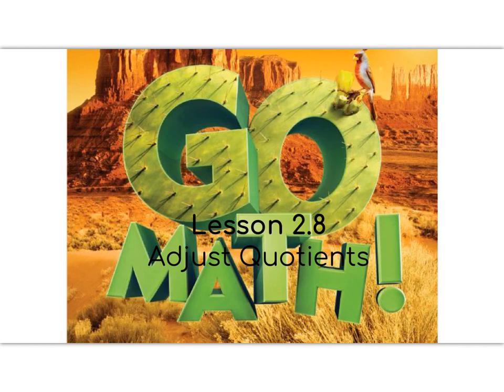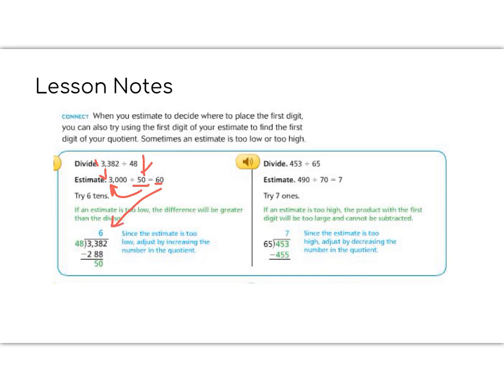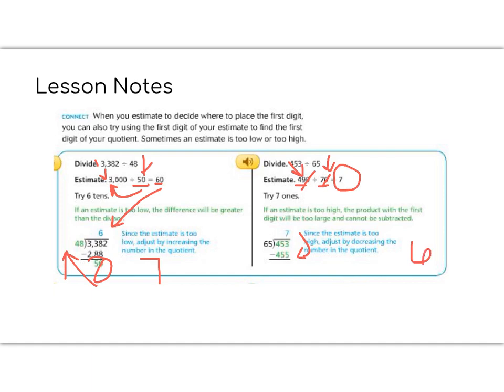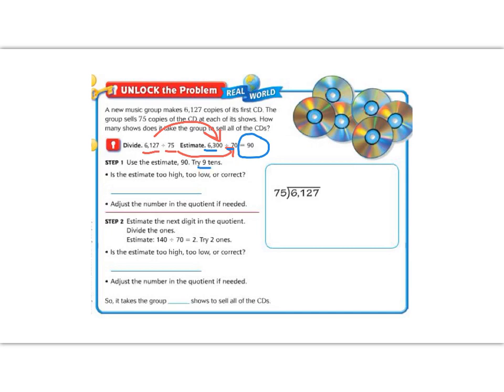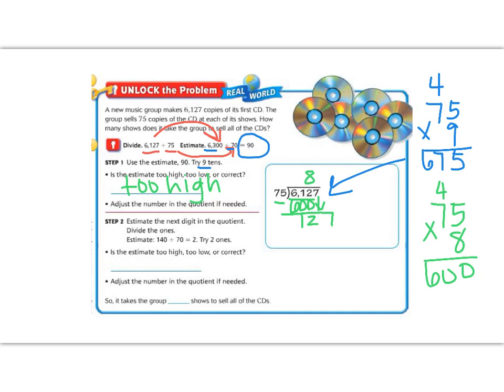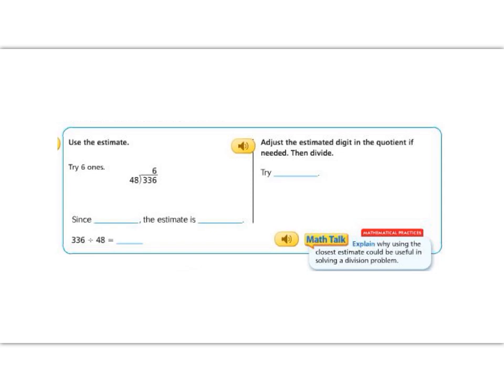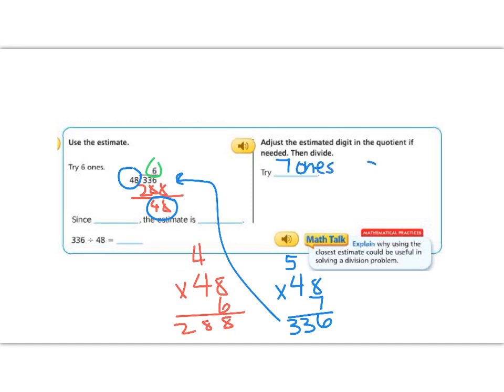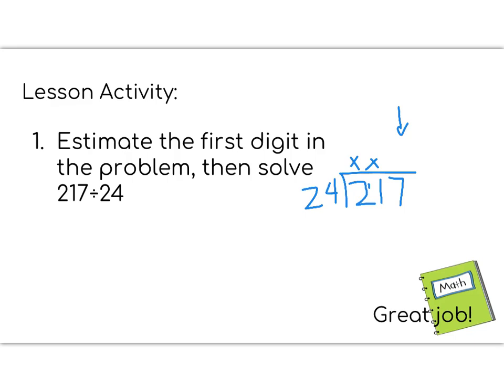Lesson 2.8 - Go Math 5th Grade